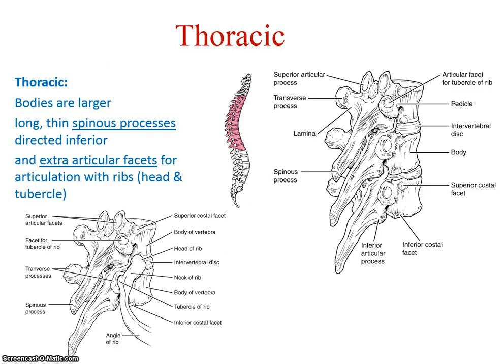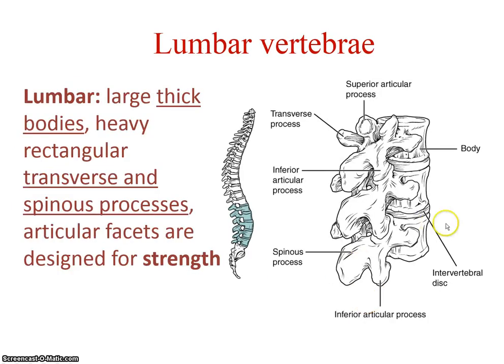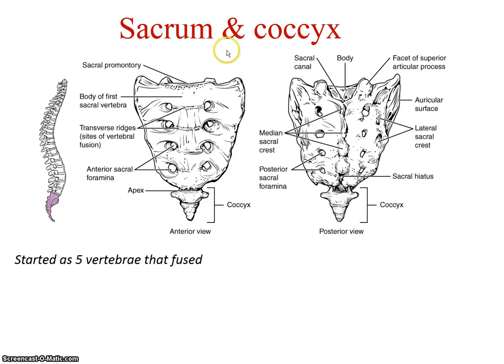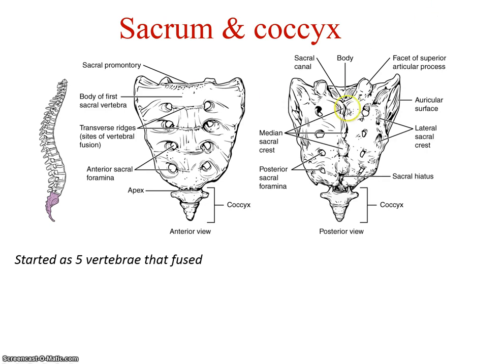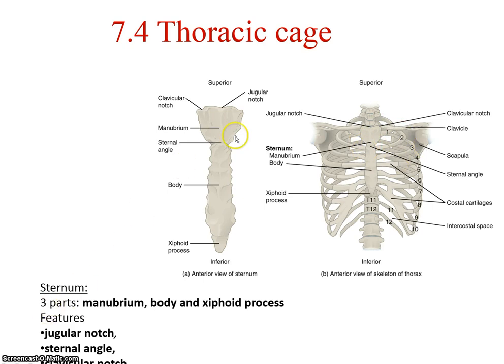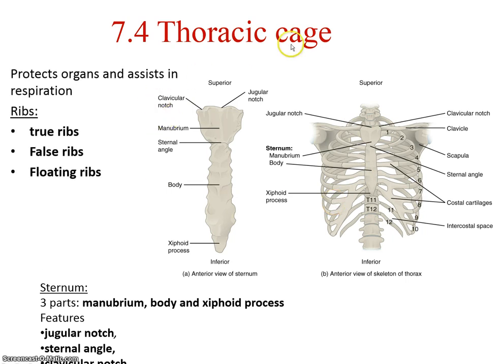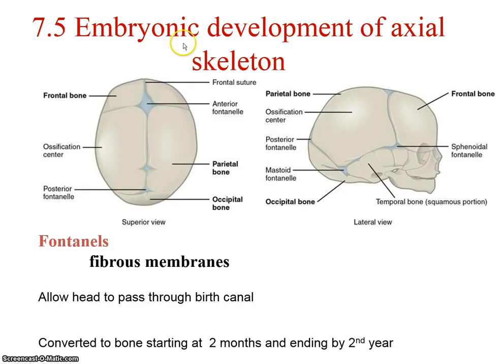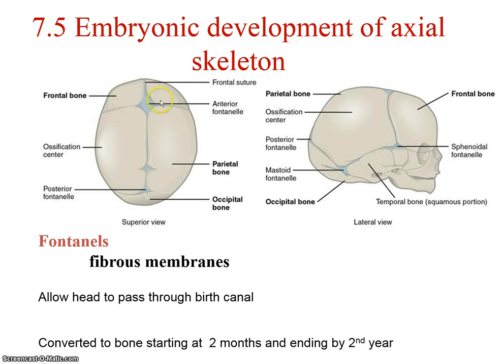chapter 7 video 3